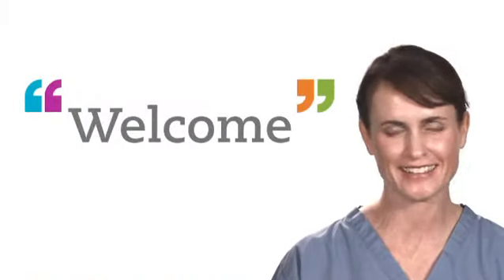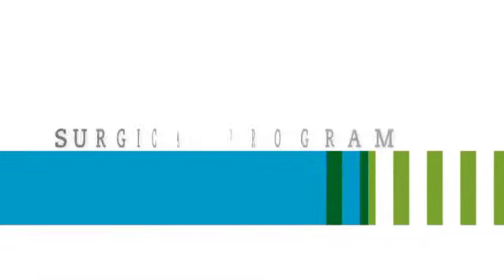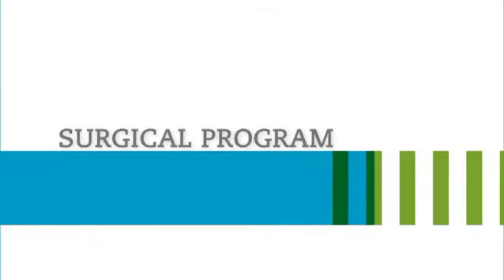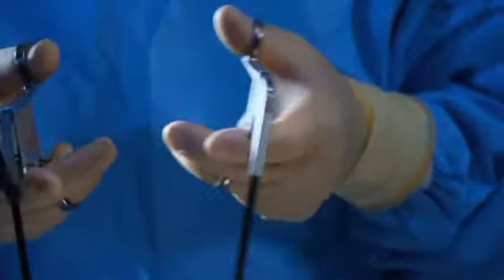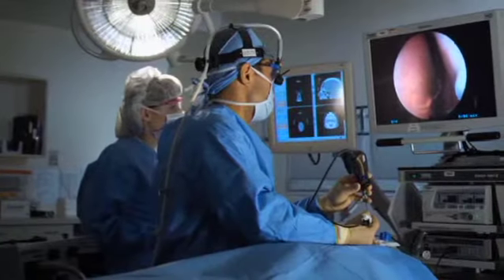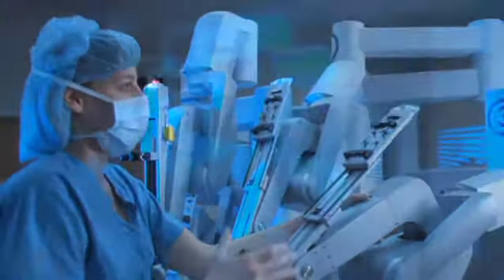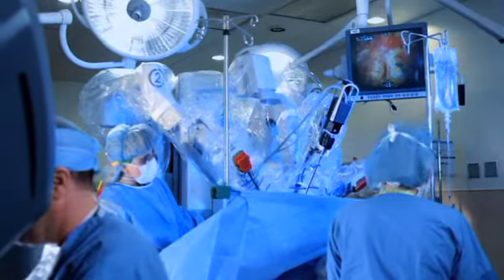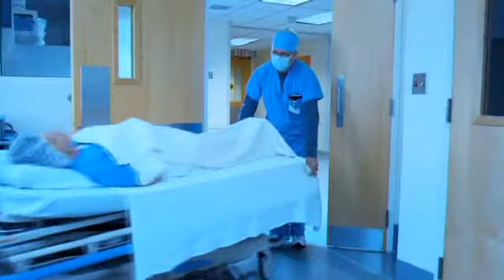MidState Medical Center "General Surgery"